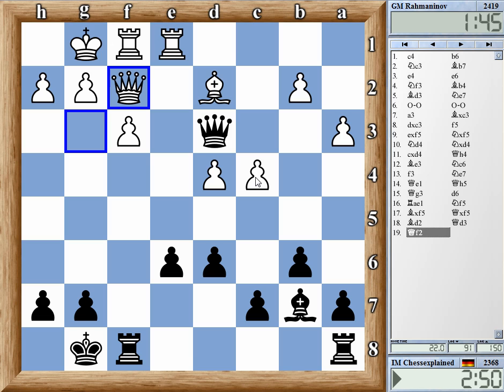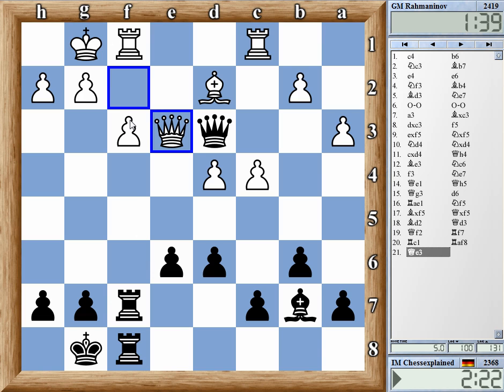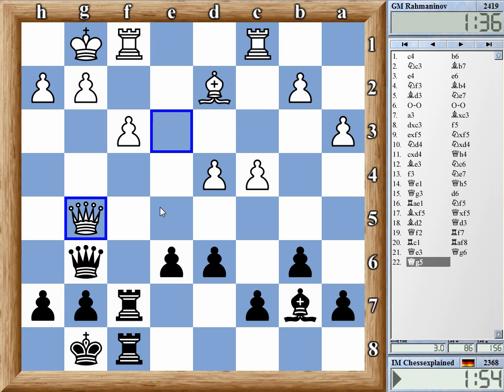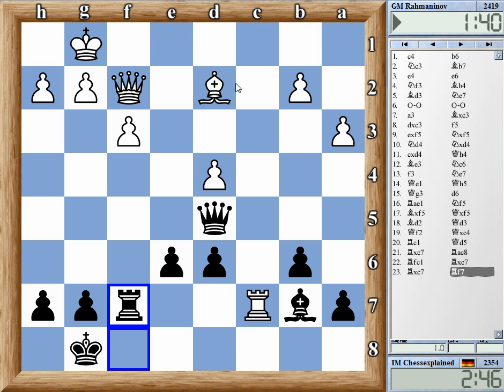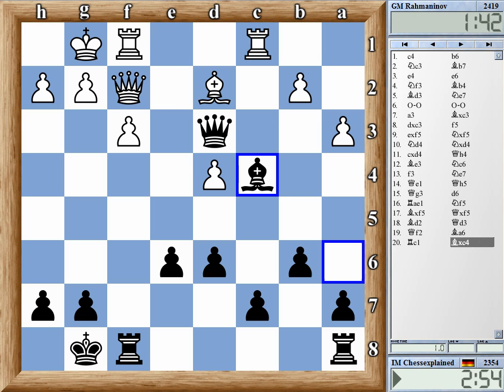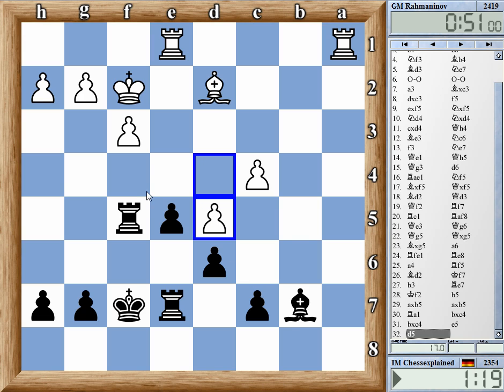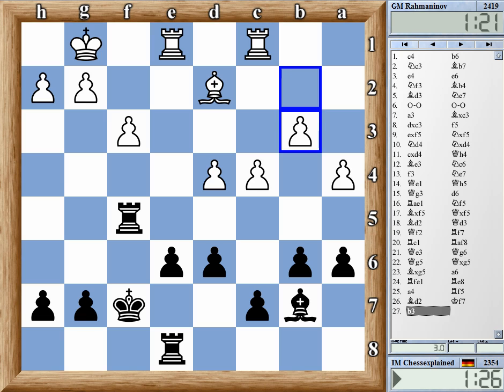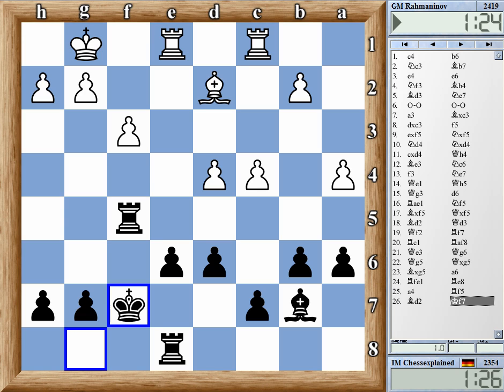Blitz Chess #1397 with Live Comments English Defence vs anonymous GM